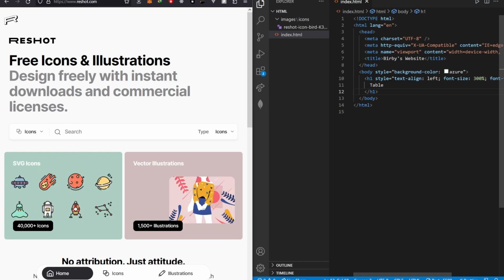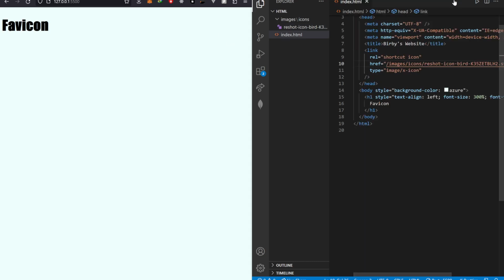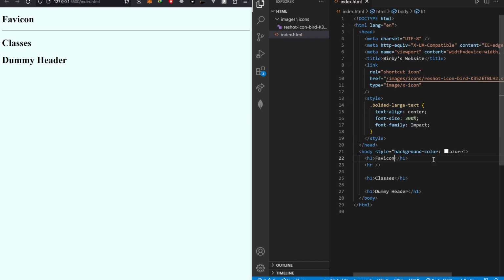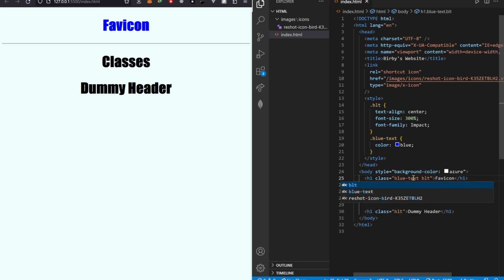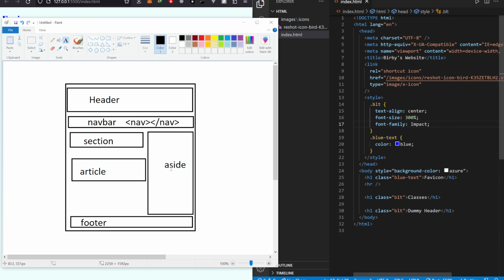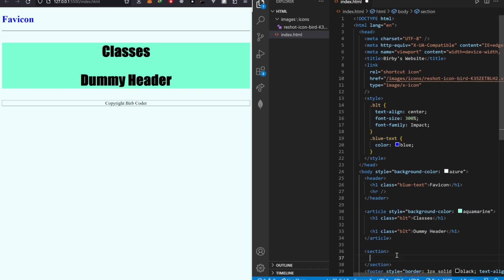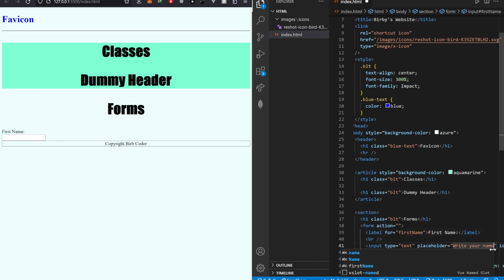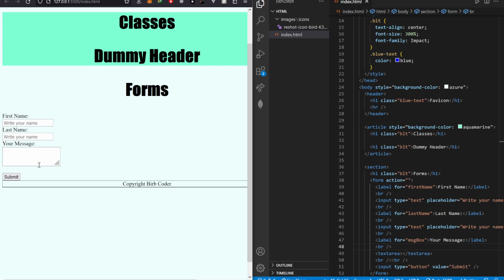HTML Favicon, sections, classes, and forms Video #6 - Tutorial last?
Hi all this is Birb Coder and I wanted to teach you all about HTML. I
So about the basics I think I have covered in this series if there is anything I left out in HTML series let me know I will make a video and add that.

So in this video we touch upon favicon, sections, classes, and forms

If you have any work or tasks or projects in coding and want me to work on them, just shoot me an email: I will try to do it for a good price. I also am up for offering 1 on 1 tuition, so shoot me an email and we can discuss further!